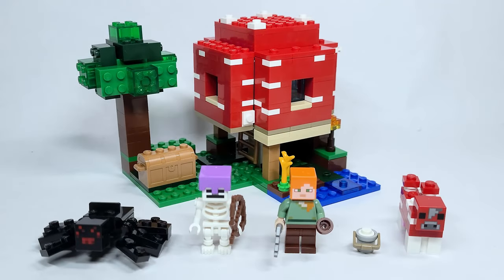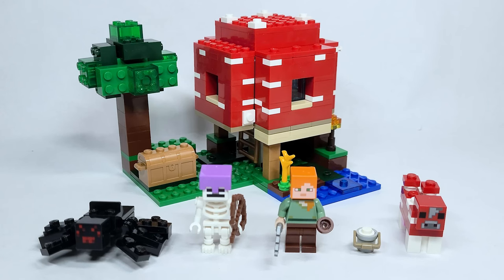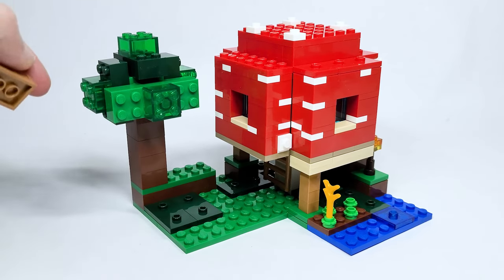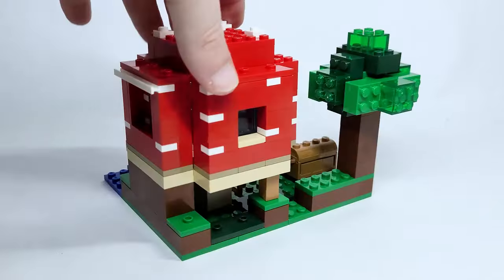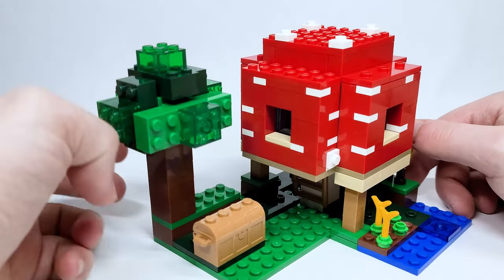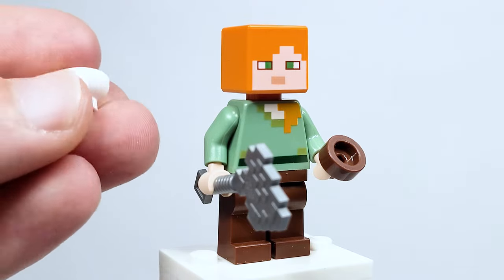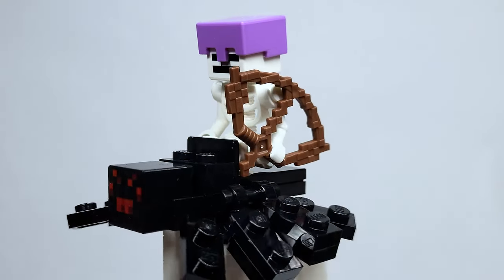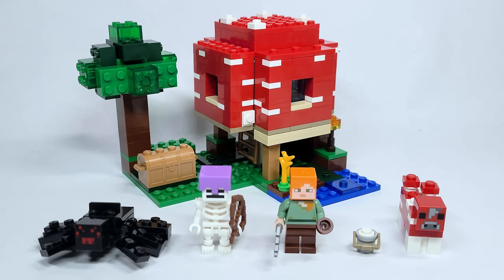LEGO Minecraft the Mushroom House (21179) - 2022 Set Review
Today, we're looking at the brand new LEGO Minecraft 2022 set! This is the Mushroom House set that released on January 1st, 2022! This was purchased from the LEGO Store.